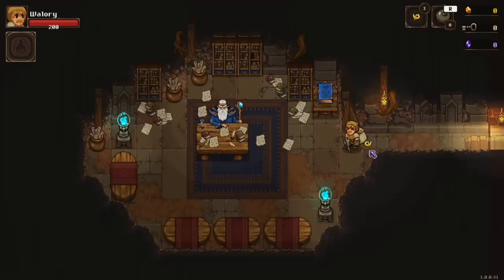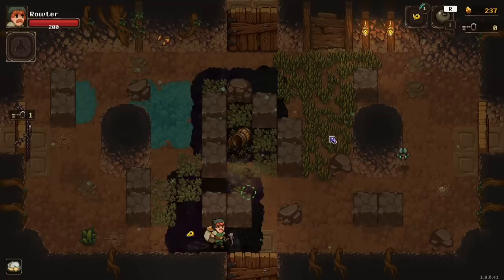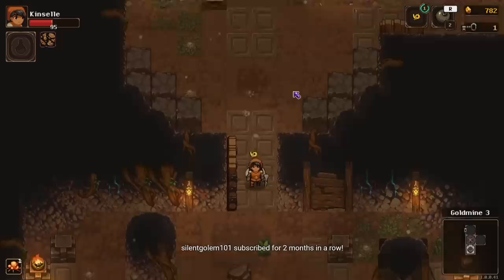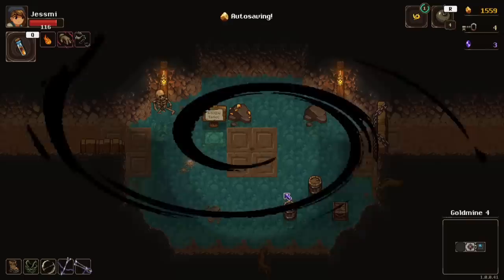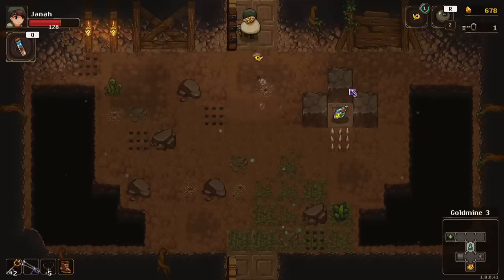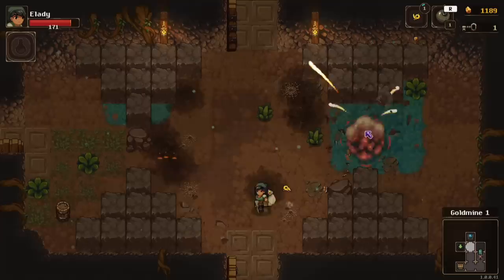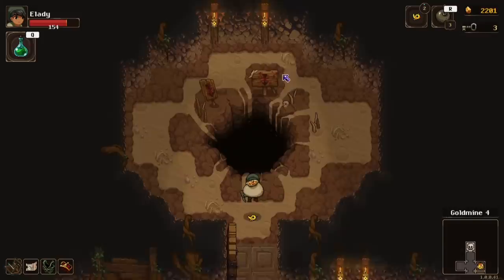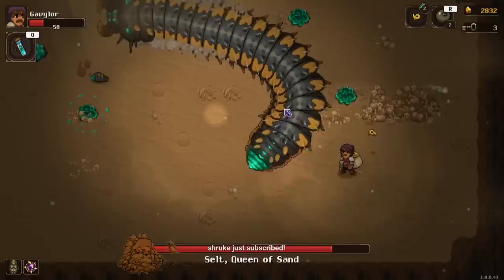Baer Plays UnderMine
UnderMine is out of early access! The 1.0 release to this roguelike dungeon crawler brings the biggest update yet, with tons of enemies, bosses, items, upgrades and unlocks.

From the developer: "An action-adventure roguelike with a bit of RPG tossed in. Adventure deep into the UnderMine and discover powerful relics, deadly enemies, hidden secrets, and a few friends to help along the way."